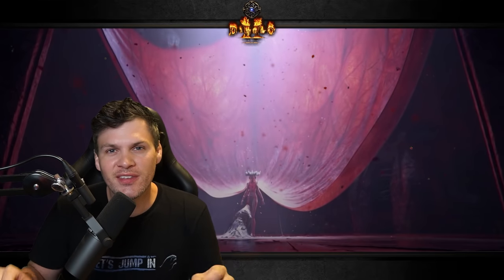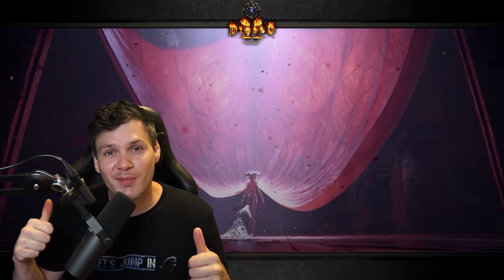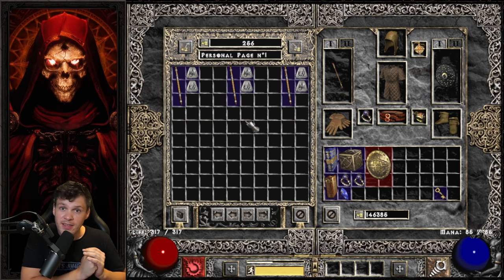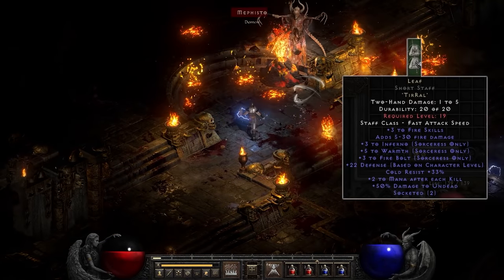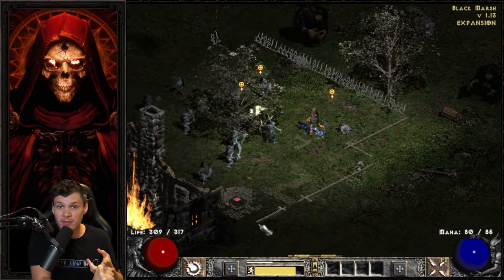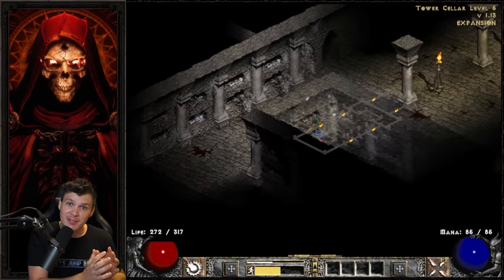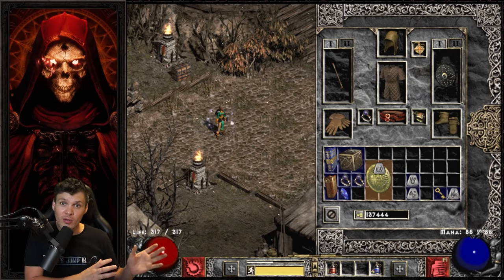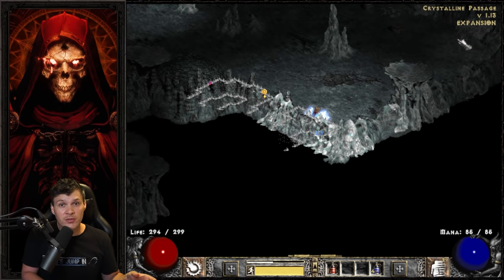Diablo 2 Resurrected - Beginner Rune Word Guide - Normal difficulty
Time Stamps
00:00  Introduction
01:12  Rune Word Basics
03:50  Countess Farming
05:31  Base Farming
06:13  Making Spirit
07:10  Conclusion